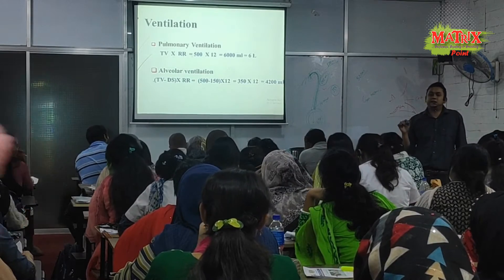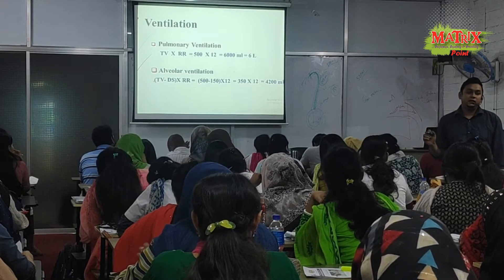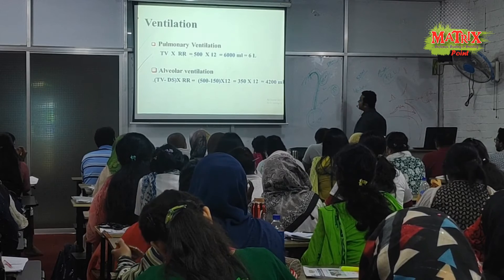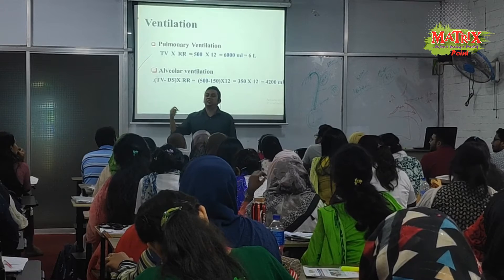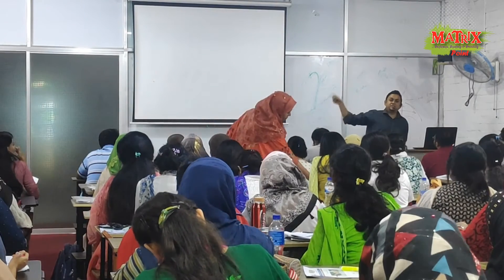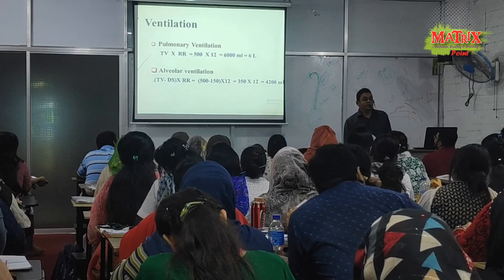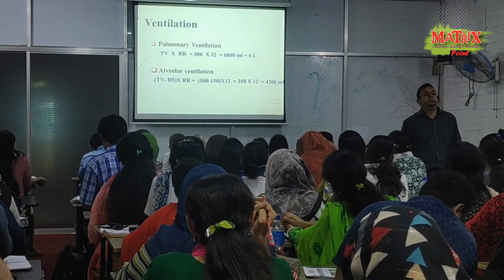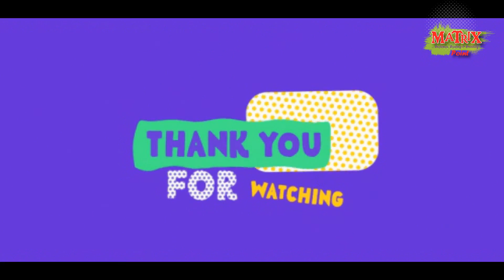Matrix_Offline_Class Video Tutorial (Respiratory Physiology)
Mentor
Dr. Md. Abu Rayhan
MBBS (MMC), BCS (Health), FCPS P-I (Medicine)
MD Resident (Phase-B)
Respiratory Medicine (BSMMU)